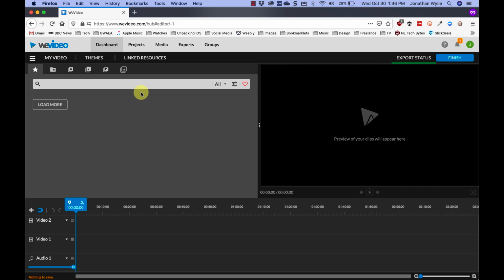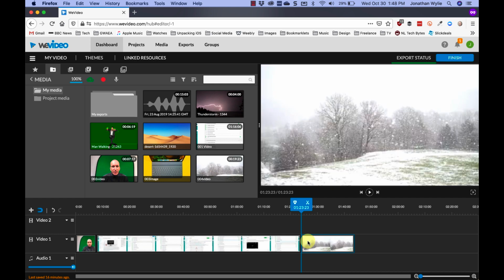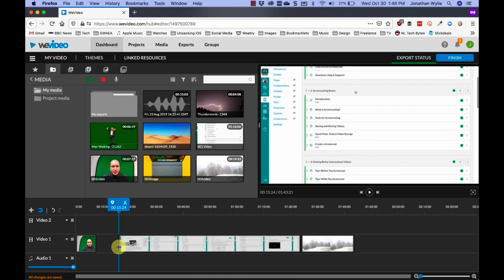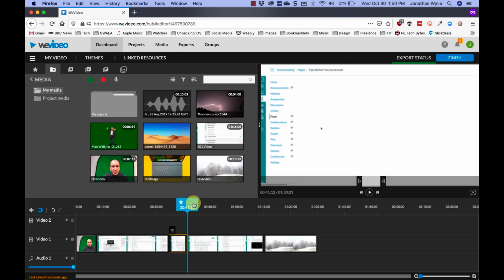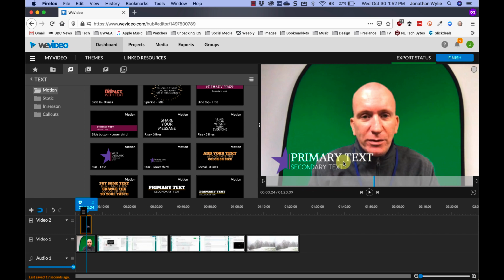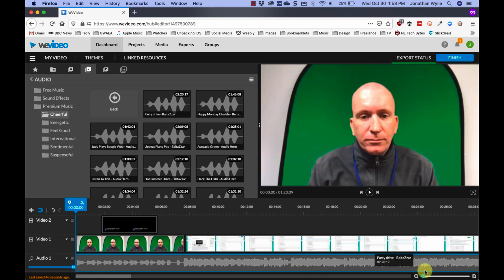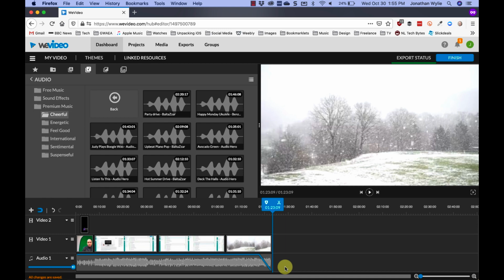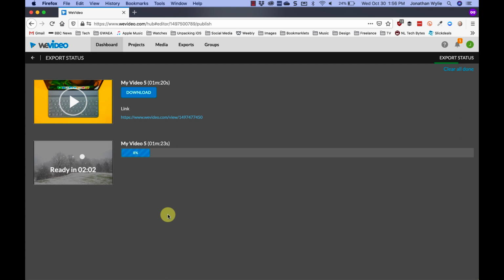Video Editing Basics: WeVideo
Learn the basic skills needed to edit a screencast or any video using the wevideo.com online video editor.